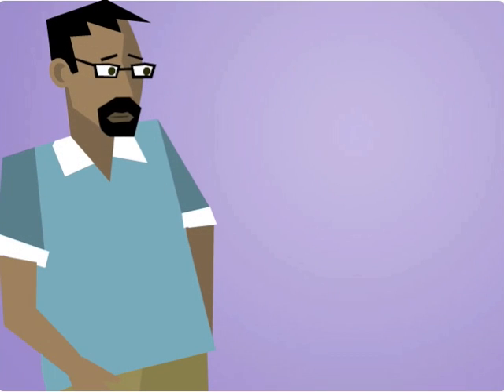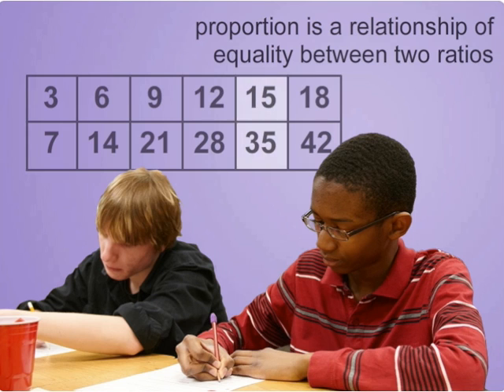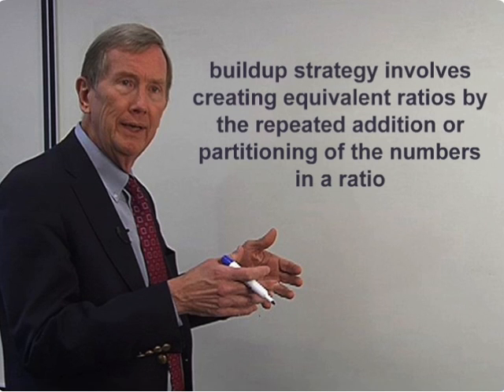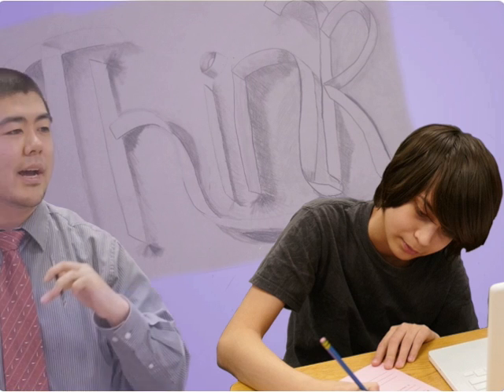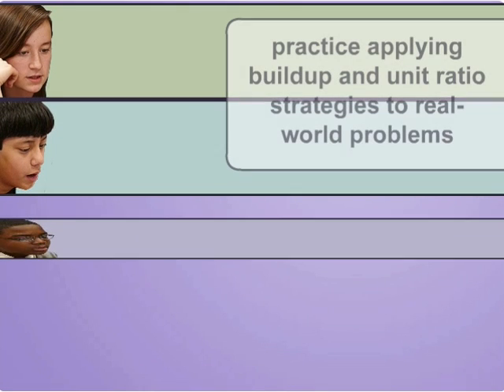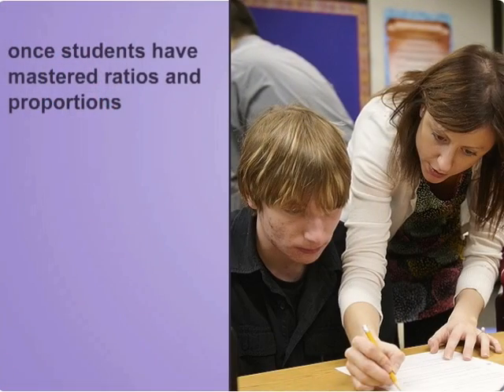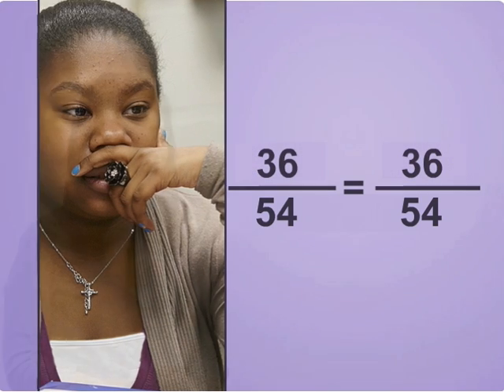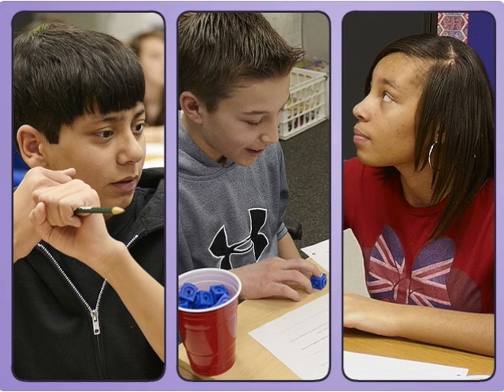Developing Effective Fractions Instruction for Kindergarten Through 8th Grade-- Rec 4